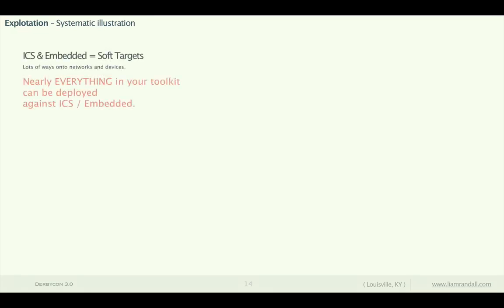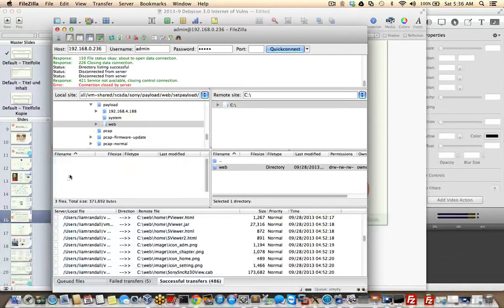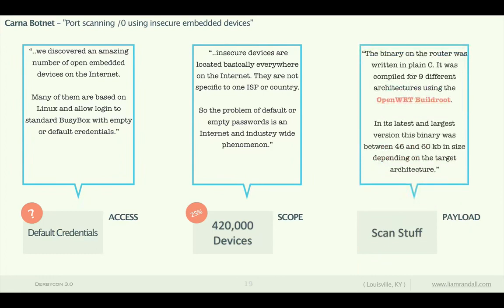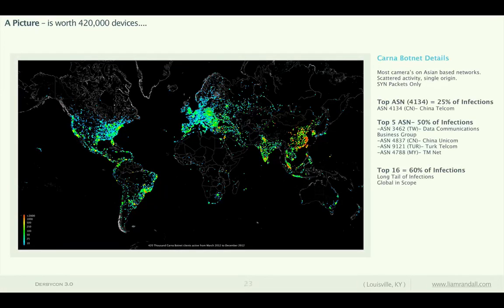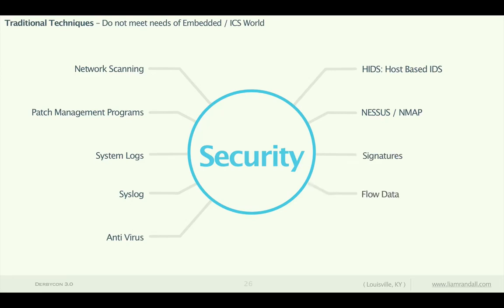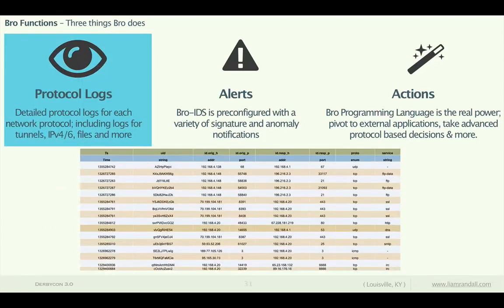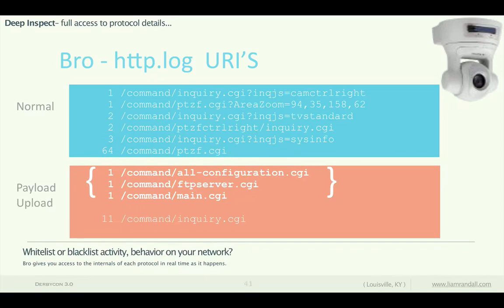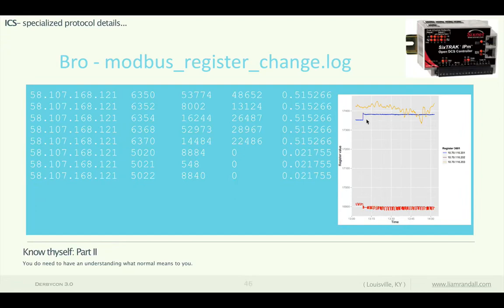Liam Defensive Segment 50 percent 1440x900 DerbyCon 3